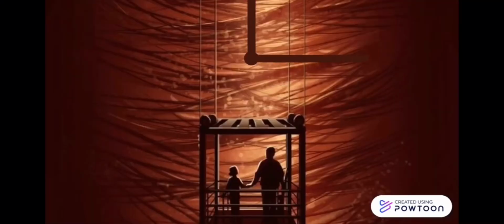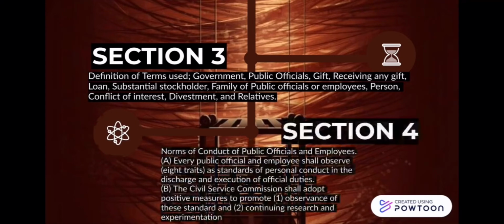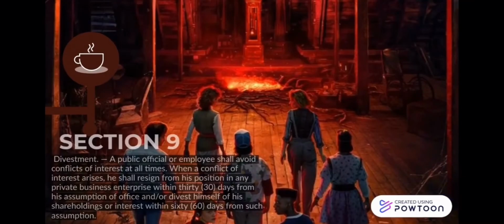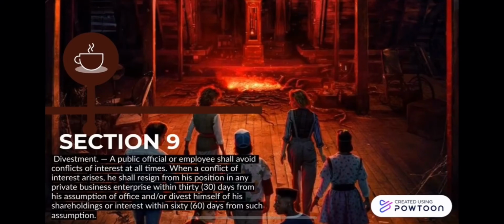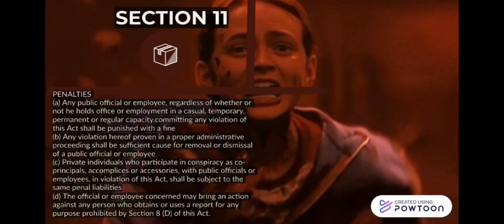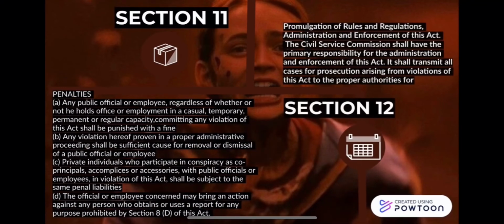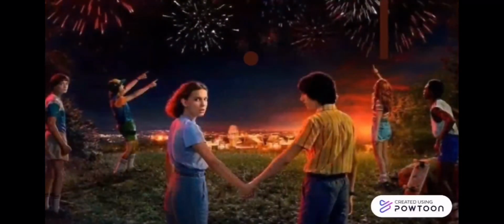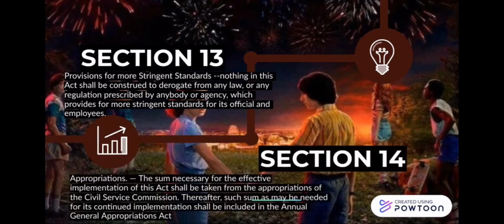GROUP 5 - Code of Conduct for Public Officials and Employees RA 6713